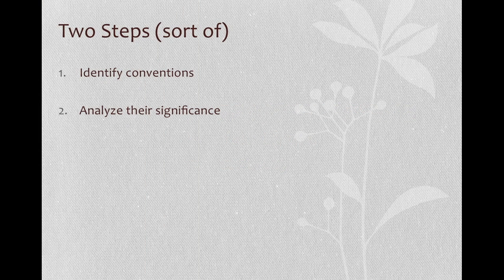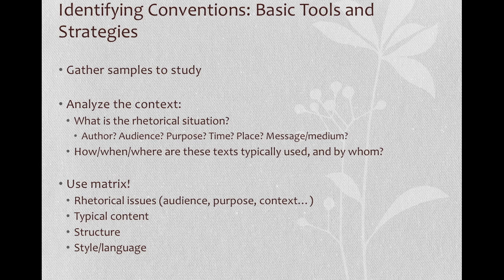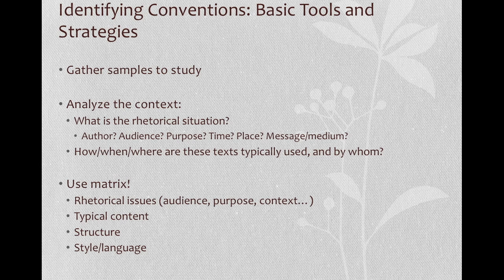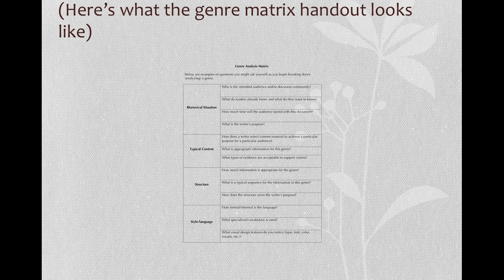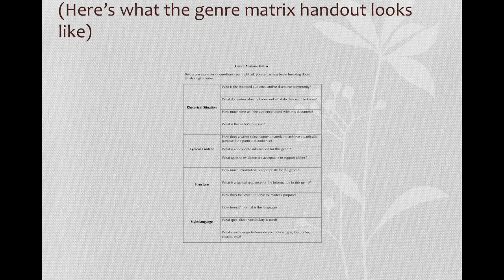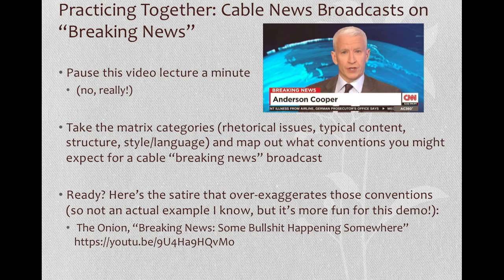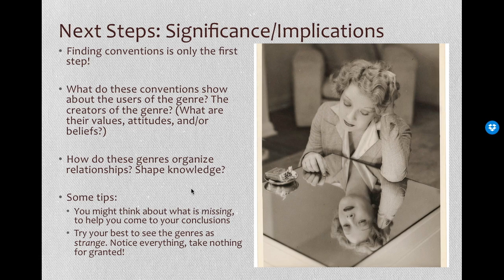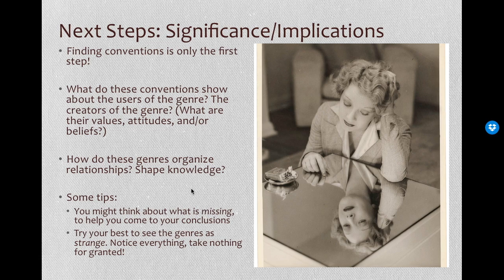Genre Analysis Practice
This video breaks down the work of analyzing genres into two basic steps. I will also guide you through some activities that help you practice identifying generic conventions.